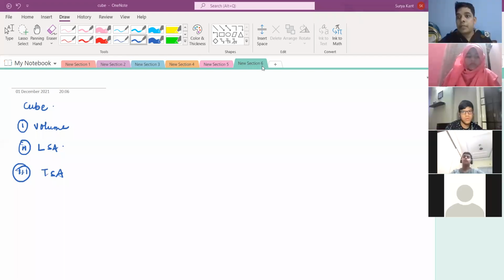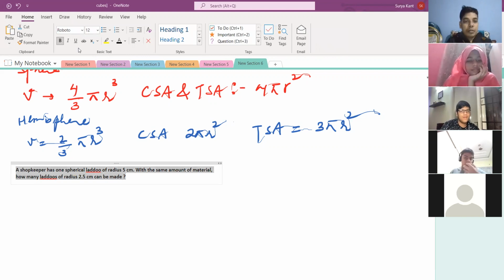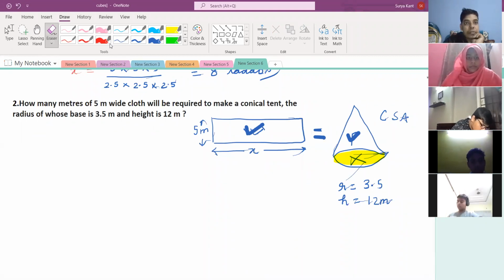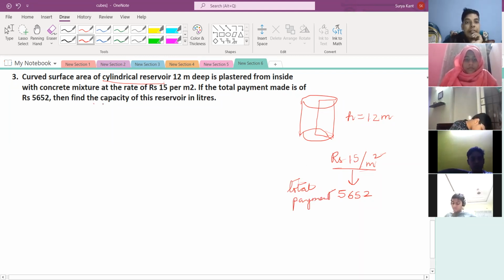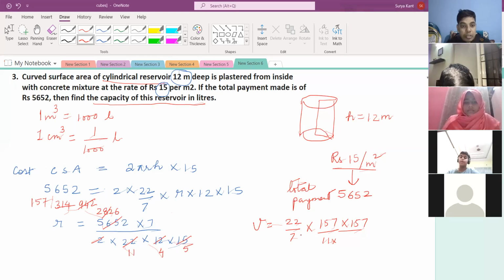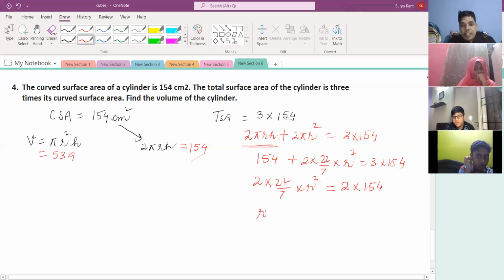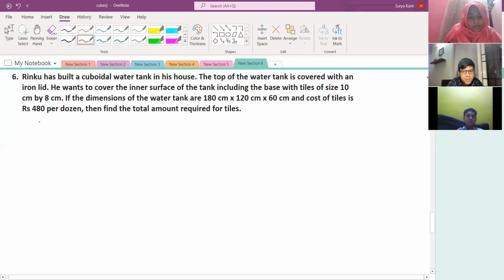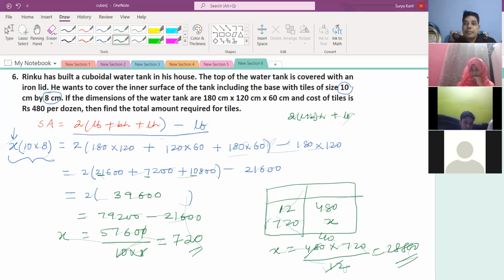Foundation Class 9 Surface Area Dated 01 12 21